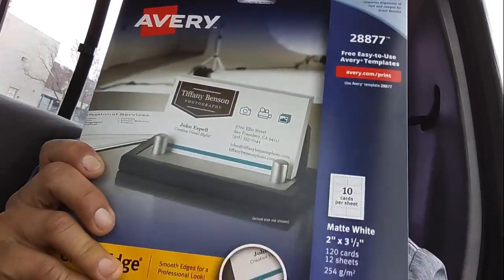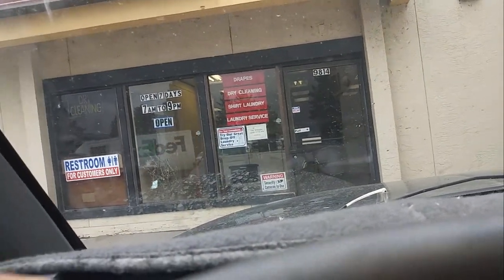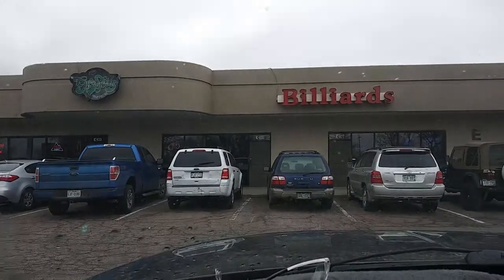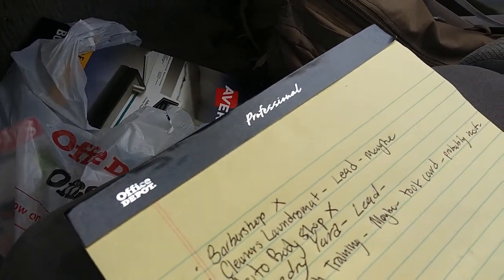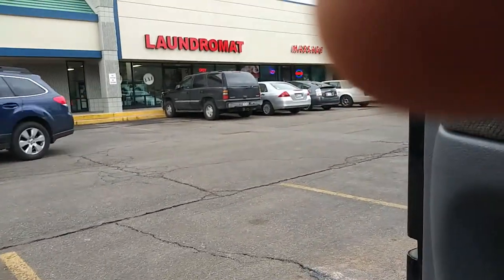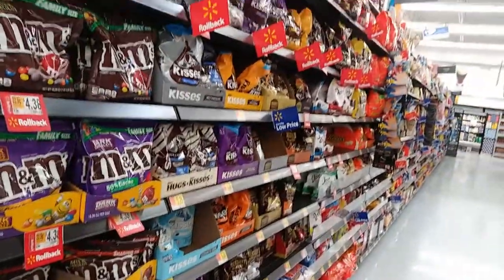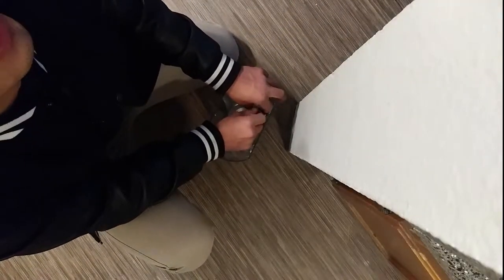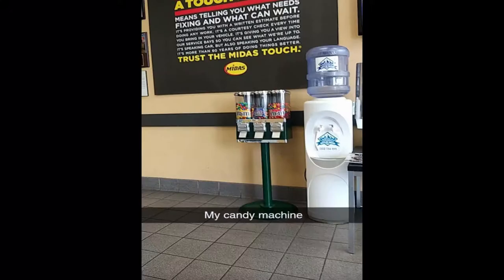Starting My Vending Machine Business (locating & placing 1st machine)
in this video i try to show the process of me starting my vending machine business. In no way do i consider myself an expert in the vending business. I am open to advice, insights, criticism.